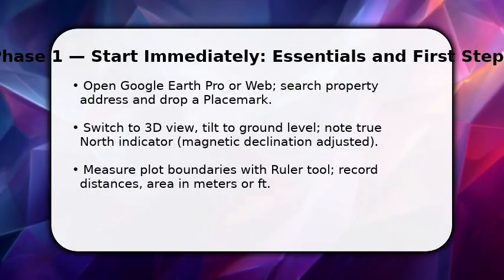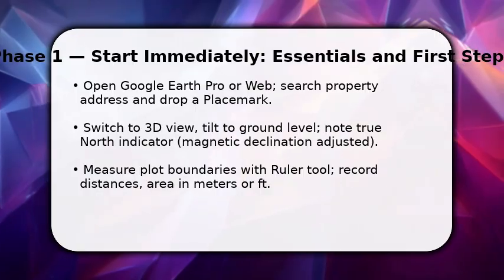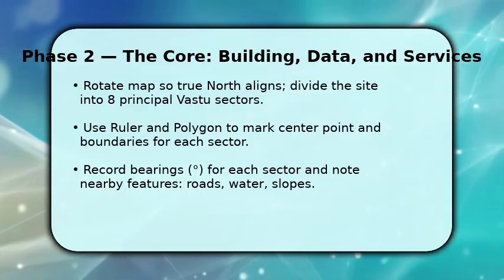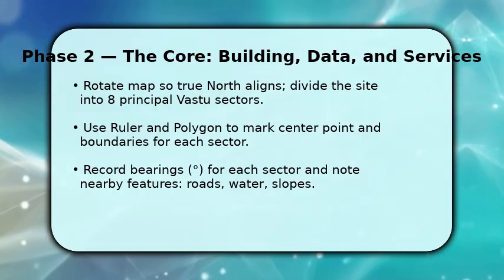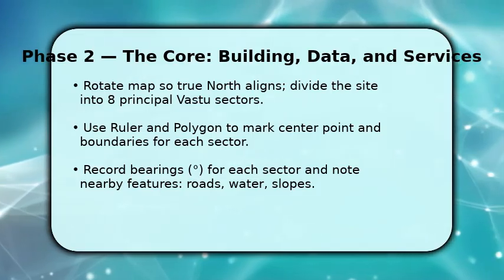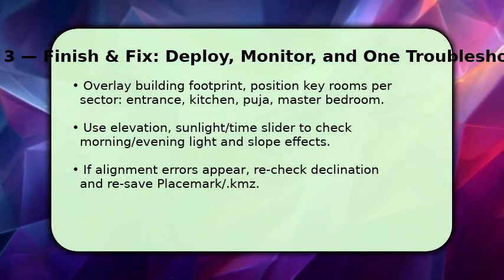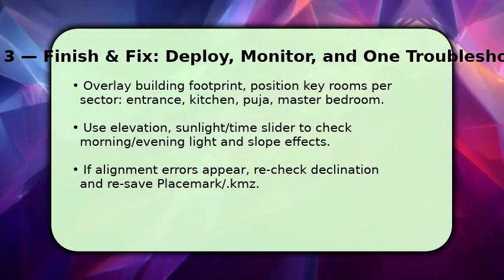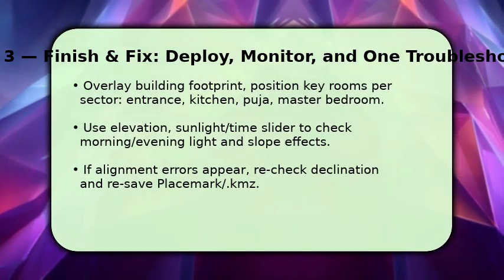How to Use Google Earth for Vastu (easy Method)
How to Use Google Earth for Vastu (easy Method) | 🔒 Surfshark VPN Deal — Stay private and secure. $1.99/mo + 3 Months Free ▸

Discover the simple steps to apply Vastu principles using Google Earth. This video guides you through selecting ideal locations for construction and layout, ensuring harmony with nature' extraterrestrial energies.

Google Earth,